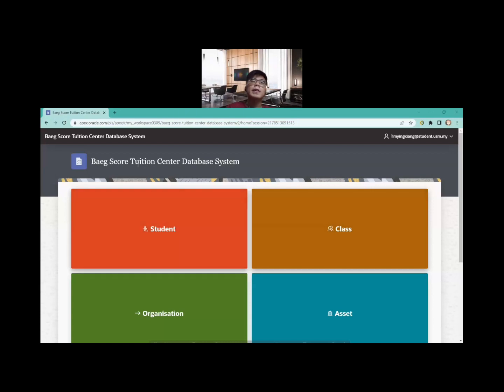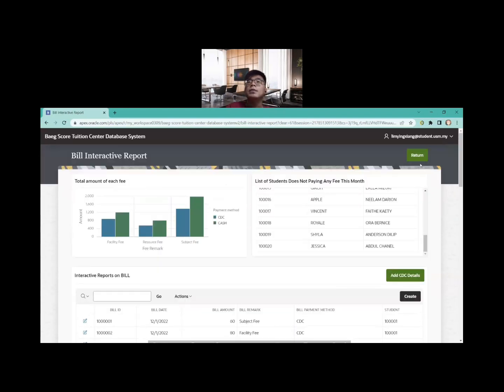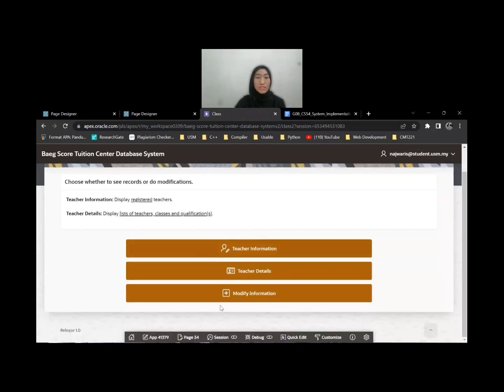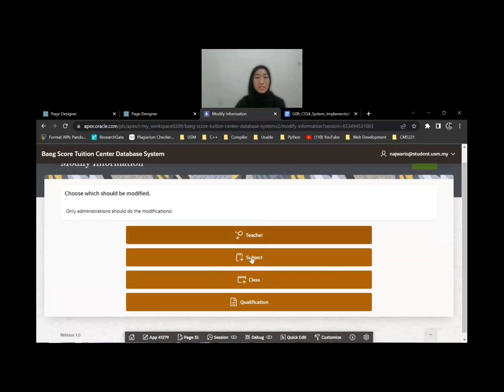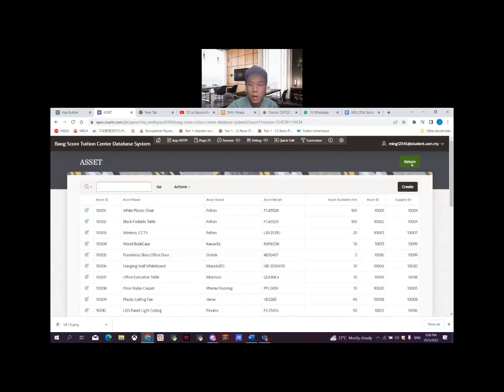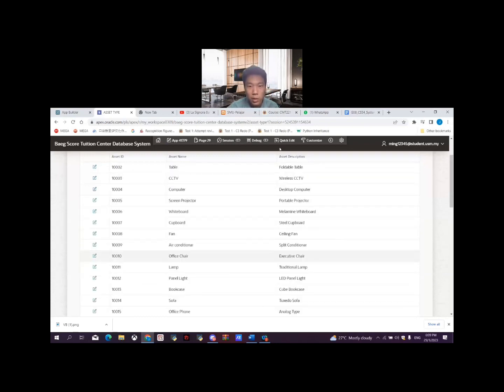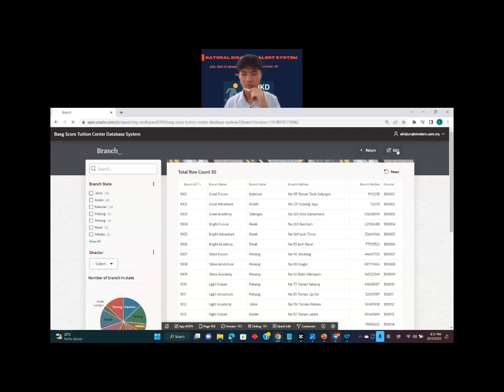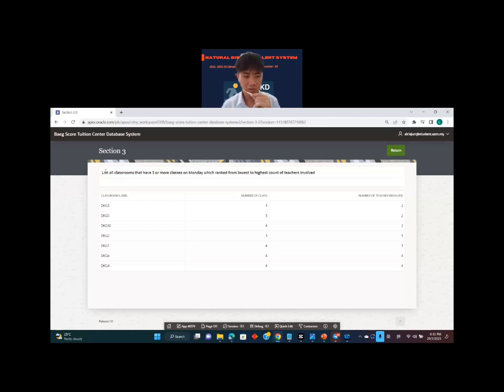CMT221 Presentation Video